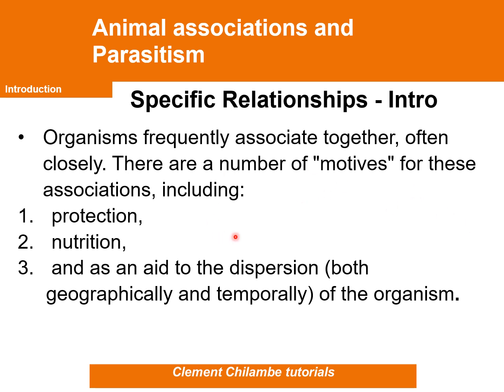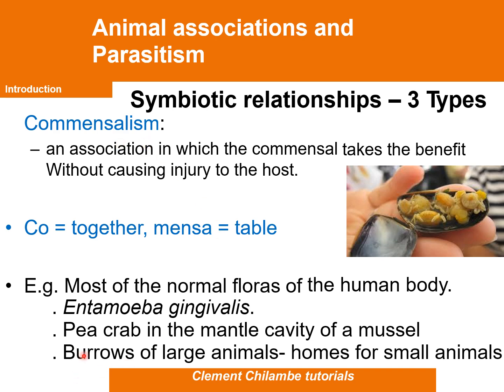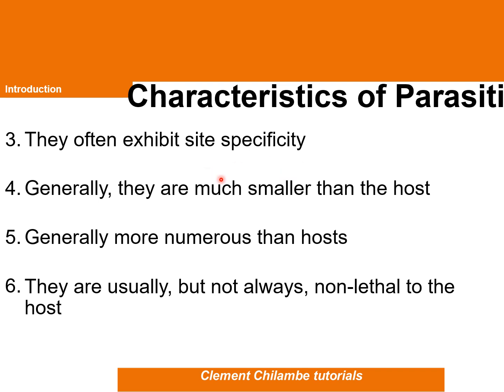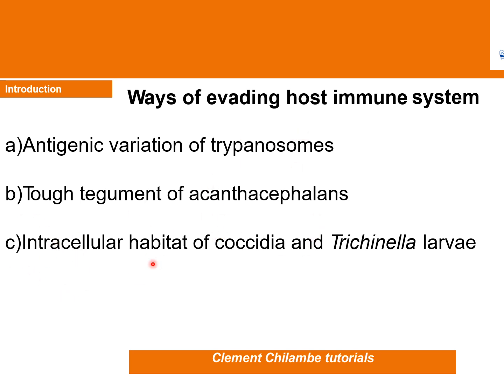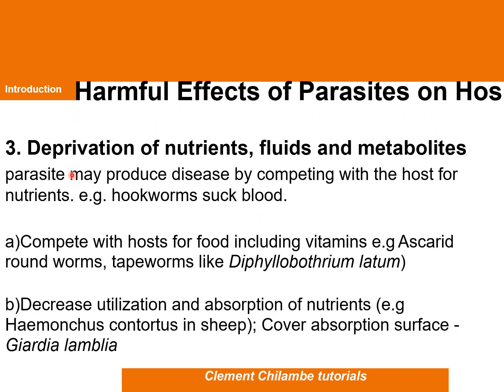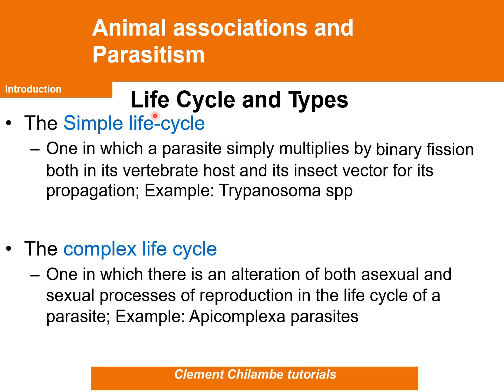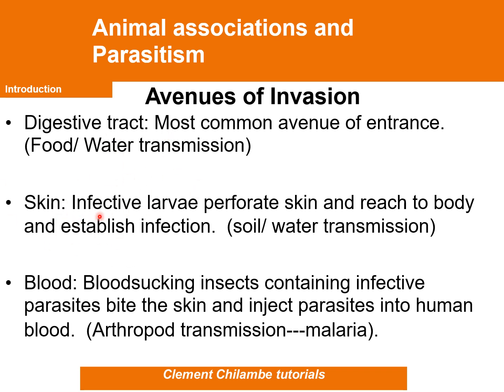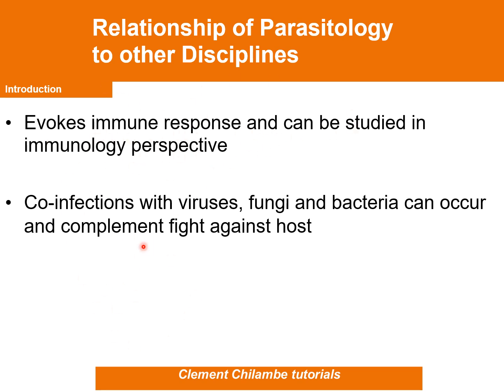lecture 2. 0 Introduction to Parasitology-Associations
Welcome back to our Parasitology series!
In Lecture 2, we explore the different types of biological associations that exist between organisms — a key foundation for understanding how parasites interact with their hosts.

🔍 In this video, we cover:

Symbiosis – what it means and why it matters

Mutualism – both organisms benefit

Commensalism – one benefits, the other is unaffected

Parasitism – one benefits at the expense of the host

Real-life and medical examples you should know

How these associations relate to the study of parasitic diseases